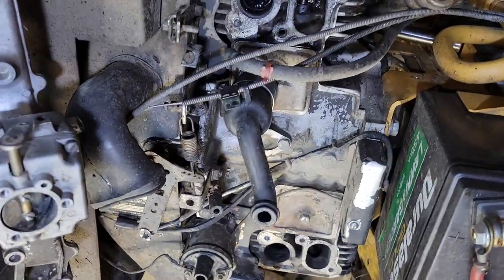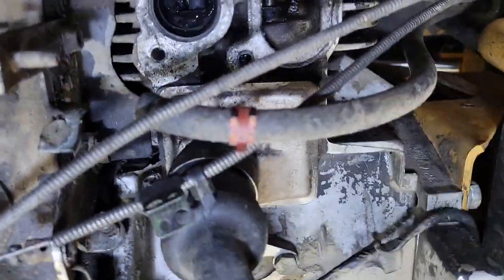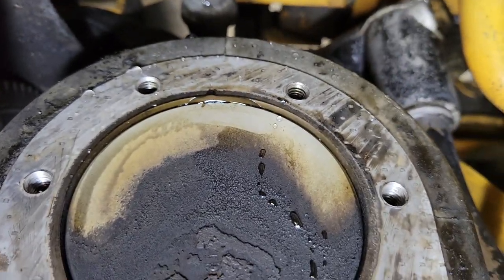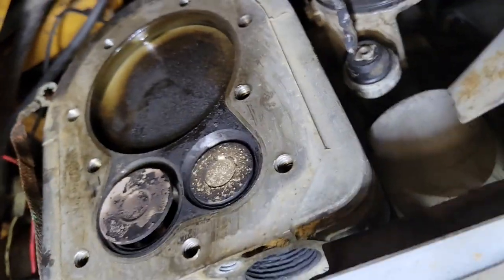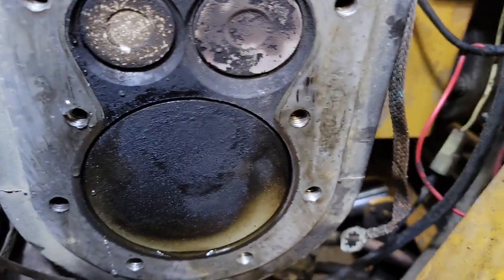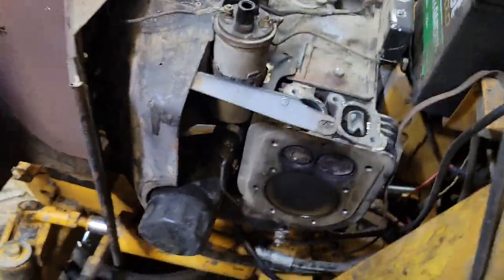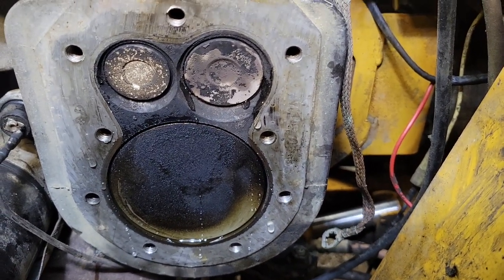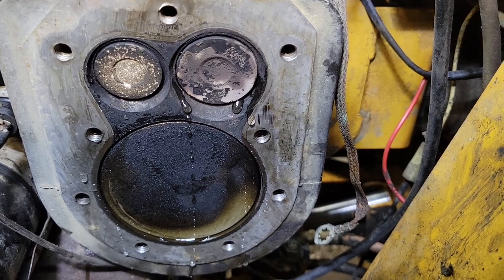Cheap, Easy, Leak Down Test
I am the Hemlock Case Guy. I have become highly skilled in these, the greatest garden tractors ever to be made. With that, there is special knowledge needed to keep them operating as intended.

This test is called a leak-down test and if you have the right equipment it is very valuable to check the condition or wear status of your engine. This video can only test the valves. But the 3rd test is a compression tester to test the rings and cylinder wall condition. Instead of buying a leak-down tester for an Onan, we can just use some water.

I am NOT a dealer, I buy parts and pay sales tax when I need them. That means I am a parts buyer because most of my tractor time is solving the tractor puzzle of other people's tractors. I get to have fun and get a little pocket money and the owners get to have a much nicer Case or Ingersoll tractor.

There are Case & Ingersoll parts dealers in Barneveld, Wisconsin,  and Plymouth, Michigan that I have used and both are fine parts dealers. Use Google and you will find them. For Onan parts, there is none other than boomersonanparts .com

I am not the person with nor do I know a person or person that has every hard to find implement there is. I can tell you that YOU must be diligent in searching, must be willing to drive long distances, and must not trust many sellers. Be very willing to buy a package with way more than you need to get what you want. Then you can be the guy with good stuff for sale when you sell what you have no use for.